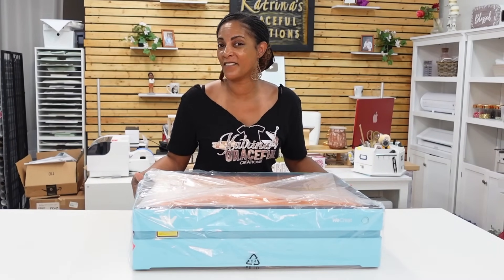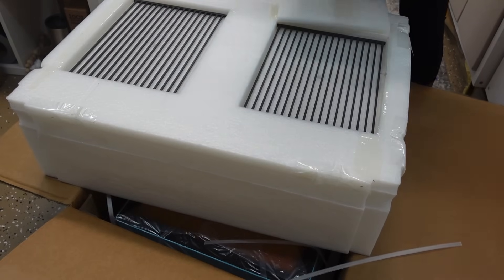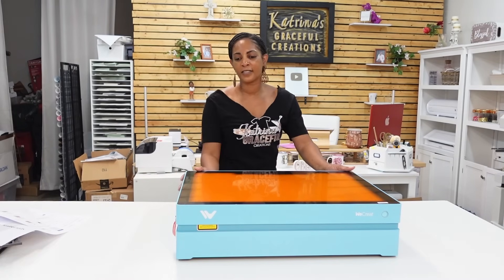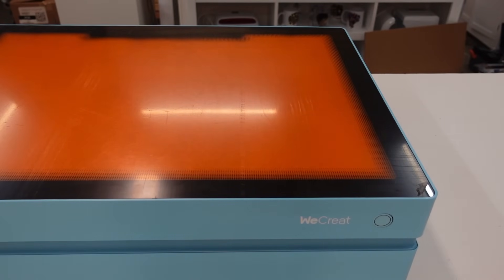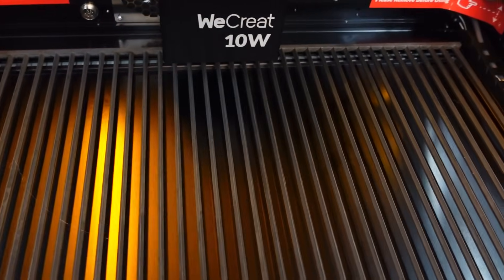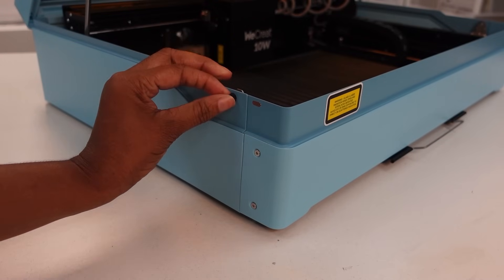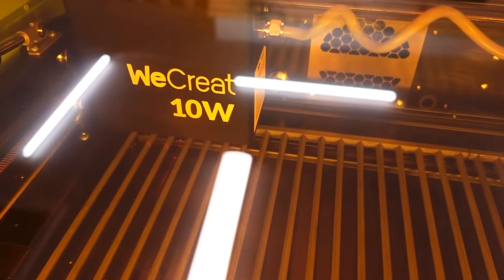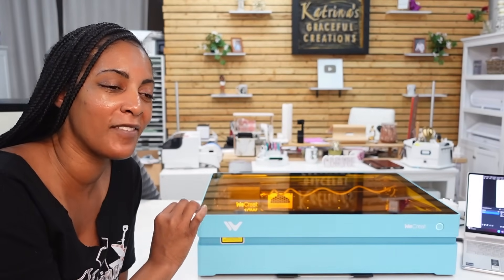Small & Compact! The New Desktop WeCreat Vista Laser Engraver! Is it worth it? Full Set up and Demo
If you are considering a new laser engraver.  Wecreat just made a 10W one Small & Compact! The New Desktop WeCreat Vista Laser Engraver!  Here is the full unboxing and test demo and first impressions.  Check it out to see if it's a great fit for you.

Ricoma Embroidery Machines I have the MT1501 (15 needle machine). Please use my name when placing an order or for an inquiry Thank you